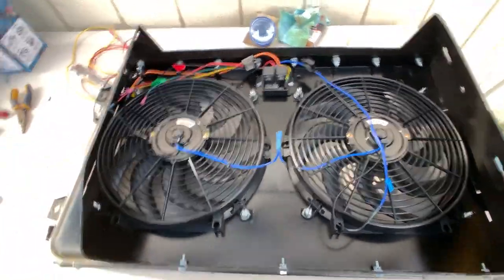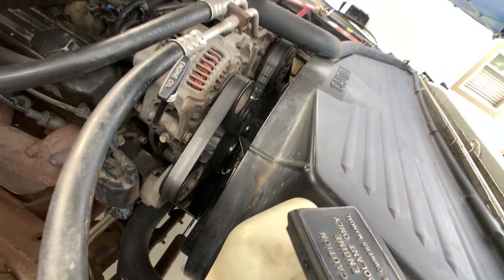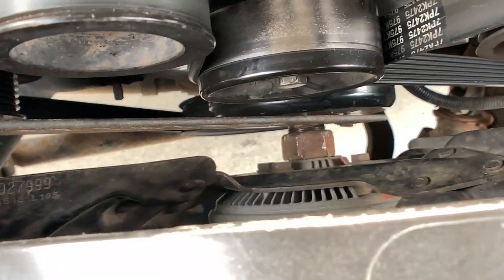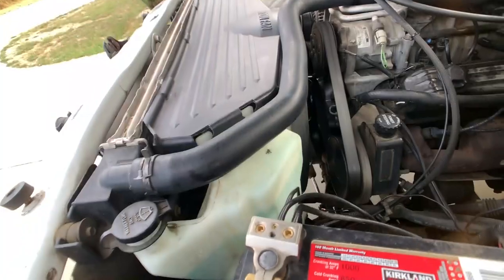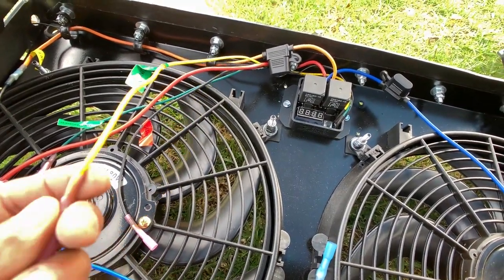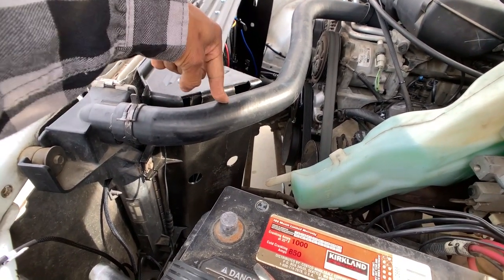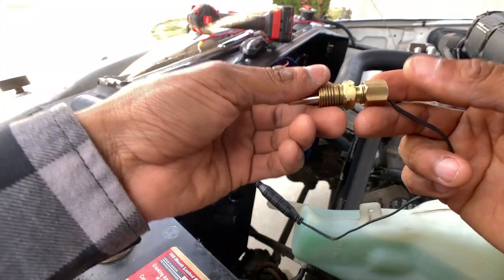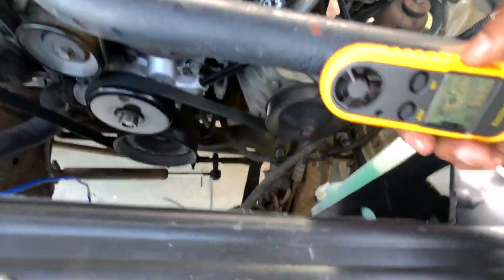How to install Electric Fans on a 96 Dodge Ram (DIY E-Fan Build)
Electrical parts bought on SummitRacing

Anemometer used to test CFM

Follow me on the Gram where its all posted first!